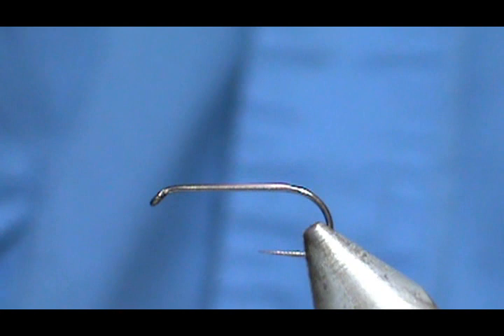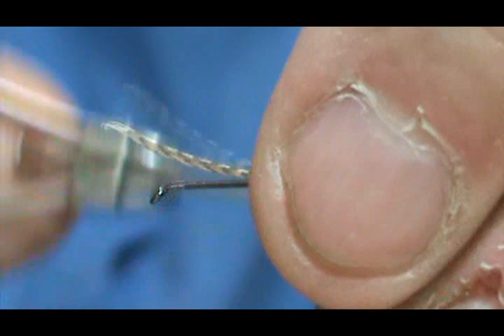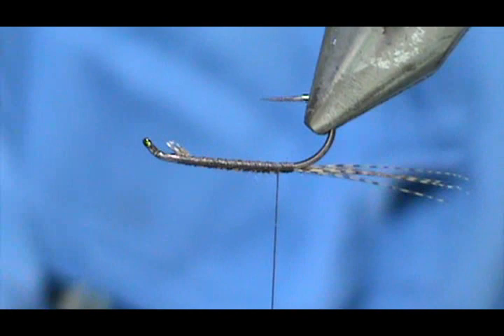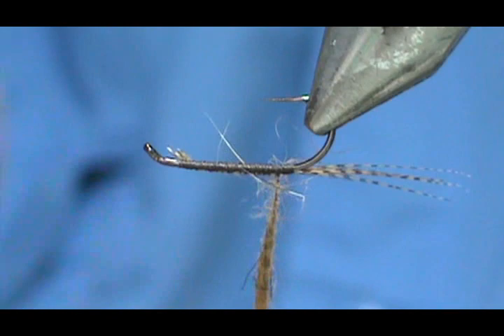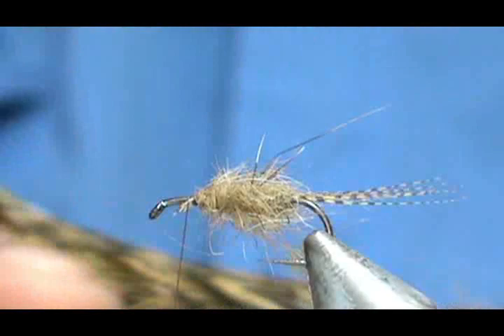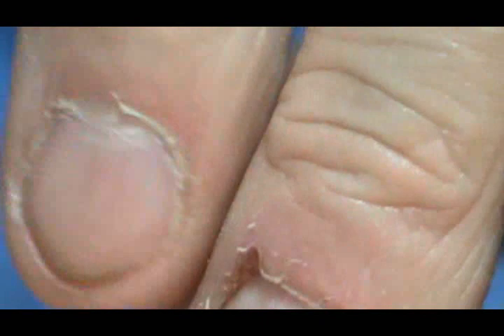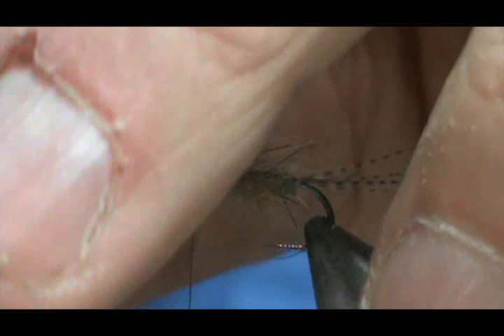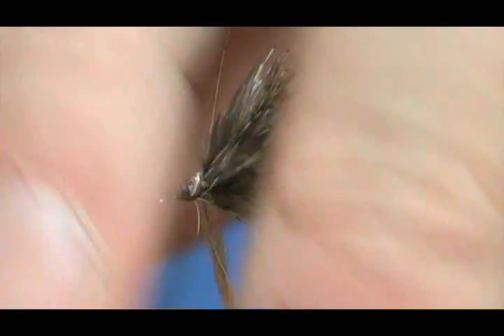Fly Tying a Gartside Filoplume Emerger with Jim Misiura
Hook: Stdd Dry #12 - #20
Thread: Brown
Tail: Woodduck Flank
Body: Hare's Ear & Oppossum
Wing: Filoplume Grey ( Aftershaft Feather)
Hackle: Partridge
Head: Oppossum